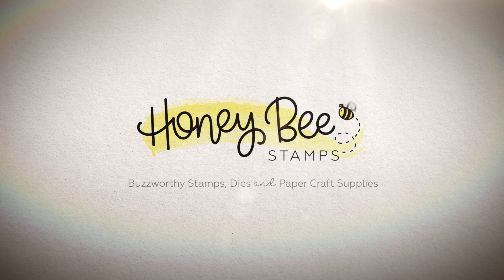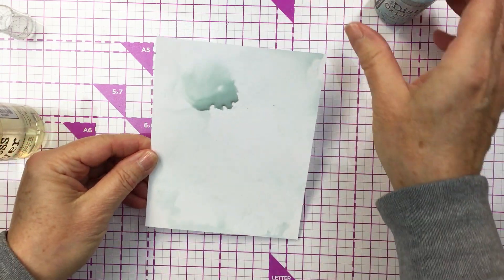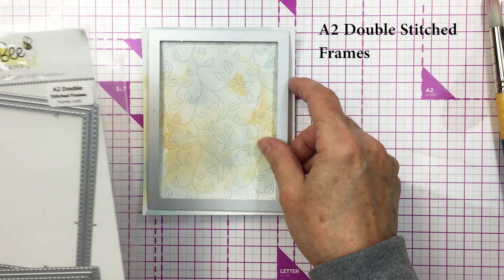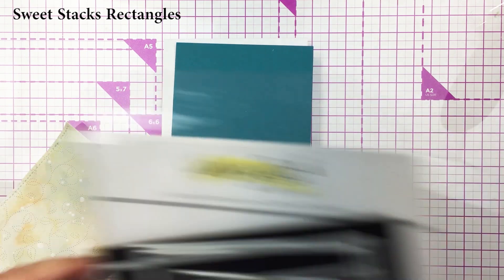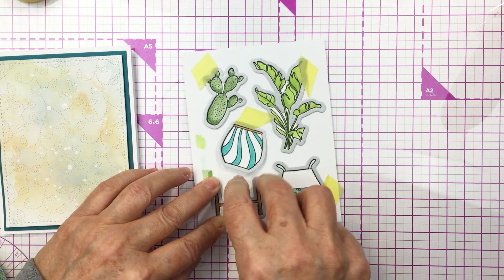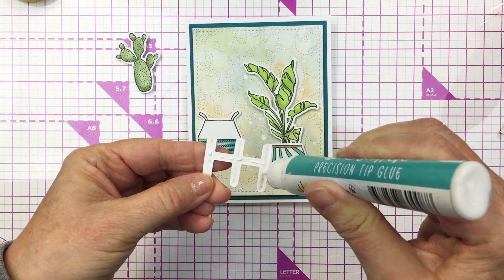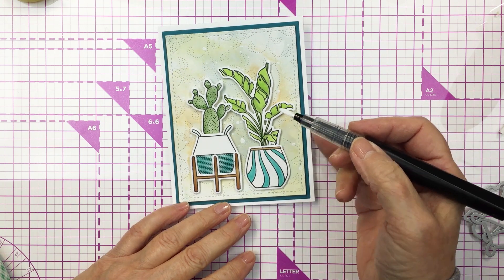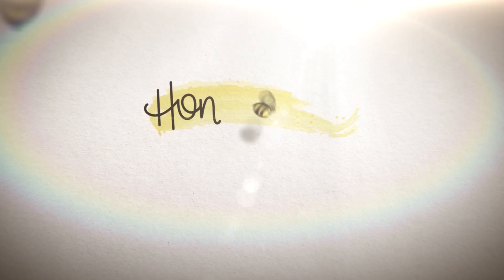Mixed Media Background With Happy Plants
🟩SUPPLIES🟩
*Happy Plants | 6x8 Stamp Set [Honey Bee Store]
*Happy Plants | Honey Cuts [Honey Bee Store]
*Swirling Leaves Pierced A2 Cover Plate [Honey Bee Store]
*Rooting For You | 6x6 Stamp Set [Honey Bee Store]